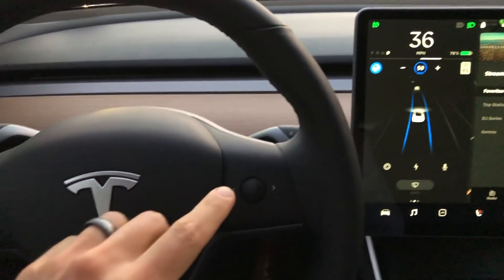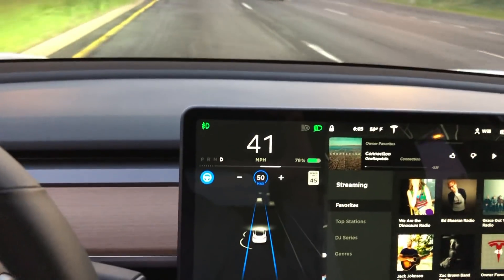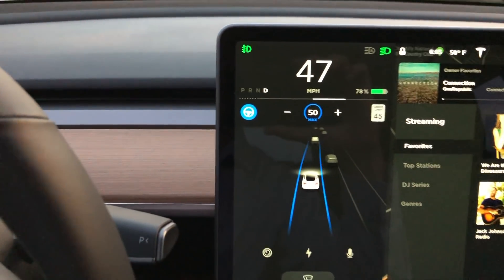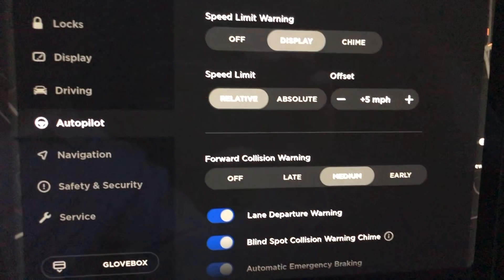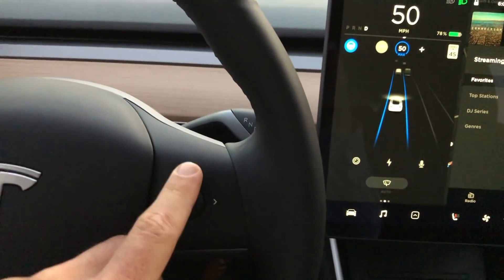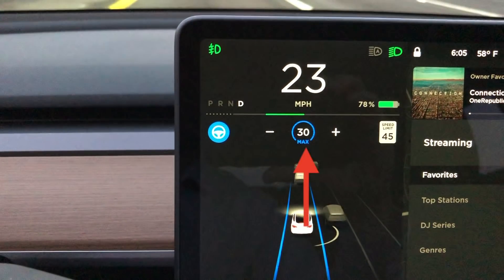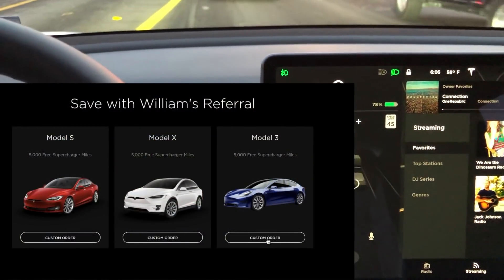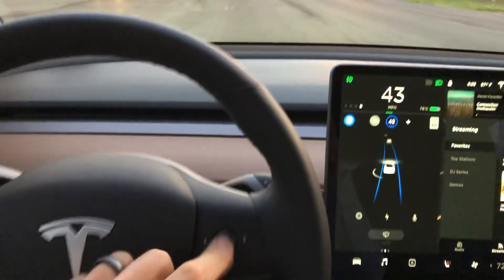Tesla Autopilot | Hidden Shortcut to Change the Max Speed in a Model 3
This quick video shows you the hidden shortcut to change the max speed in a Model 3. Simply tap on the speed limit sign shown on the center display and the max speed will increase up or down. There is a setting in the autopilot menu that will allow you to see your preferences.